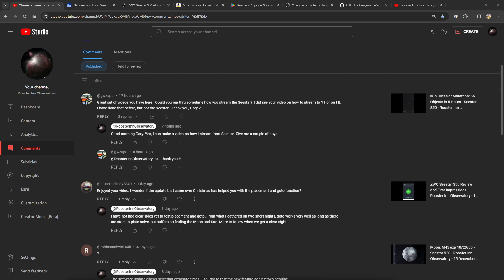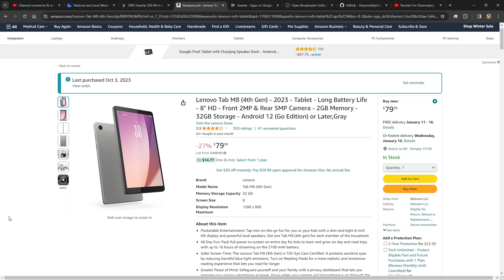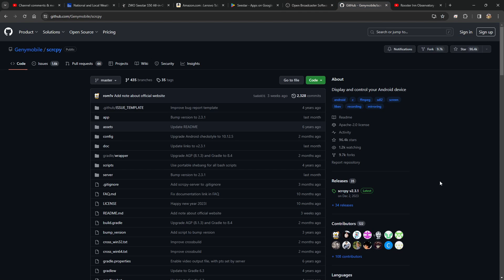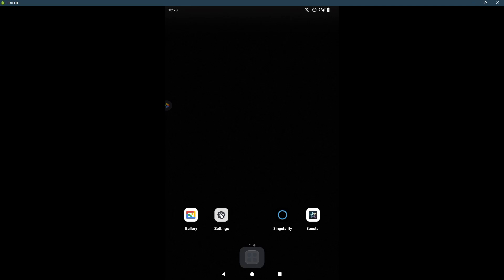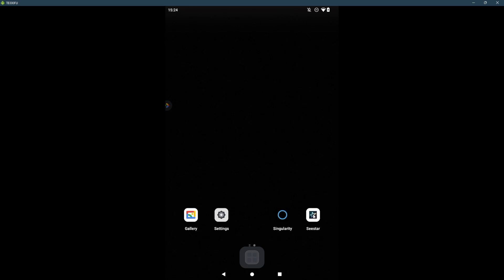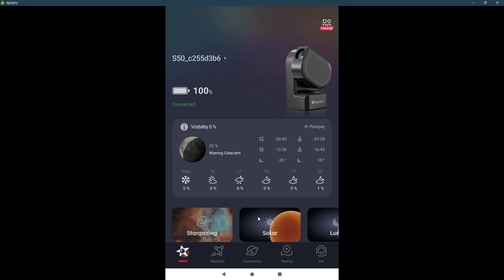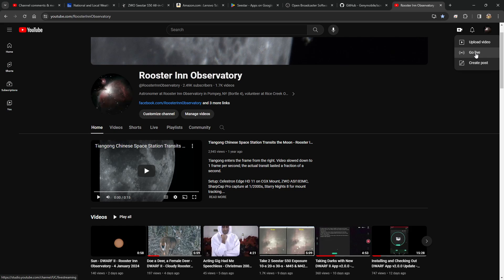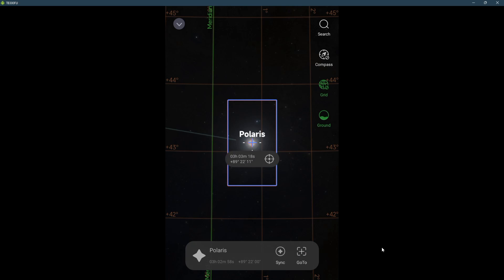Tutorial: How I Stream Seestar Onto YouTube - Rooster Inn Observatory - 6 January 2024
Rooster Inn Observatory - resides in Bortle 4 country in Upstate New York, and provides LIVE video streaming of astrophotography of sun and moon, stars and planets, galaxies and nebulae, comets and satellites. Six telescopes make up the observatory:

The equipment includes:
1- Celestron Edge HD 11-inch Schmidt Cassegrain Telescope (SCT) on a CGX equatorial mount, with a ZWO ASI183MC camera for planets;
2- Vaonis Stellina Telescope for Deep Space Objects (DSO);
3- Lunt LS50T H-alpha solar telescope, B400 blocking filter, Sky-Watcher AZ-GTi mount, ZWO ASI120MC-S camera;
4- Canon EOS 50D with Rokinon 650-1300mm lens;
5- ZWO Seestar S50 Smart Telescope;
6- DWARF LAB DWARF II Smart Telescope.